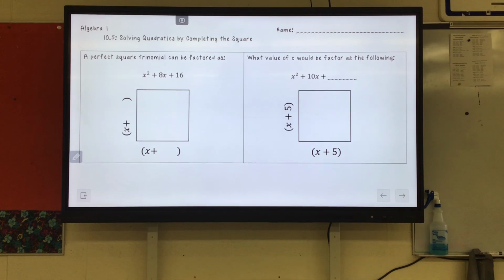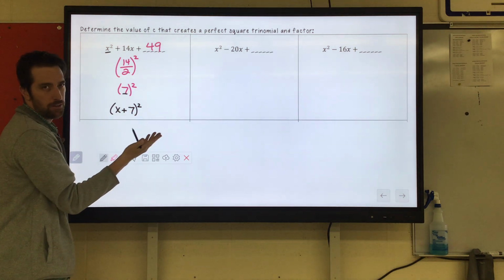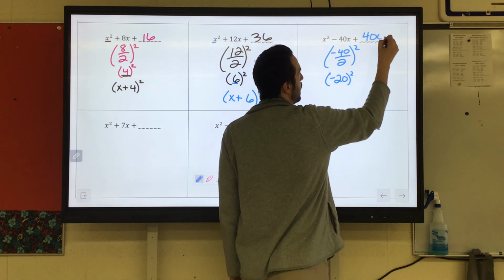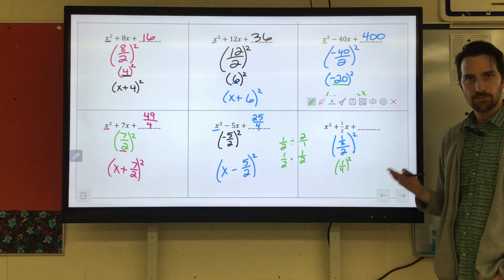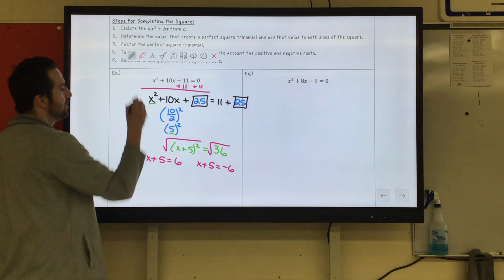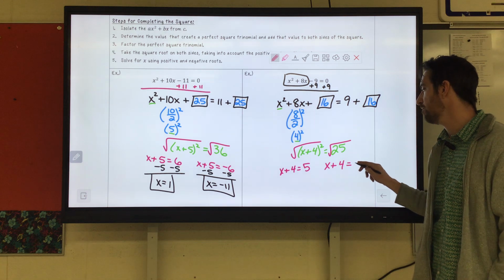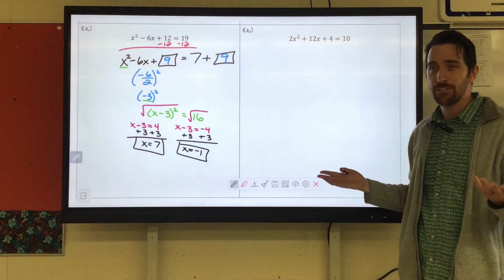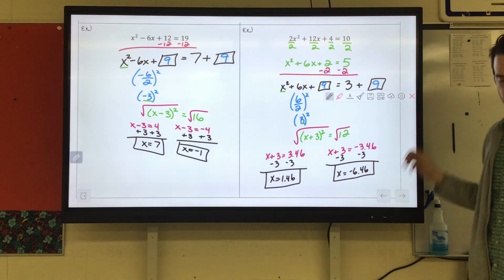A1 1005 Solving Quadratic Equations by Completing the Square